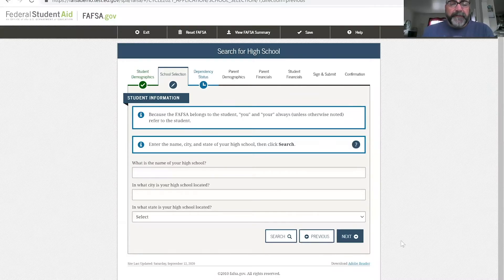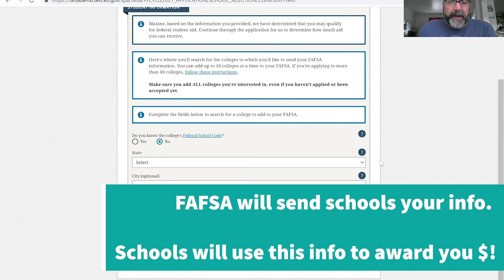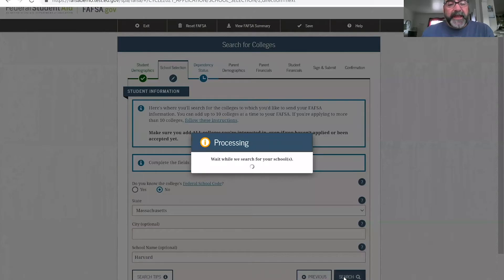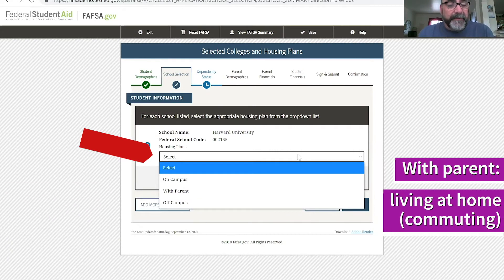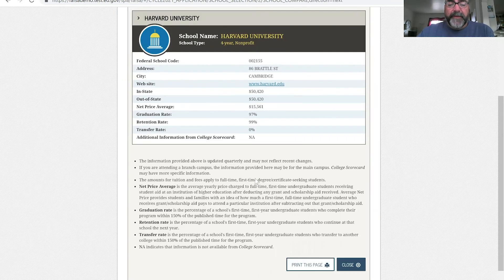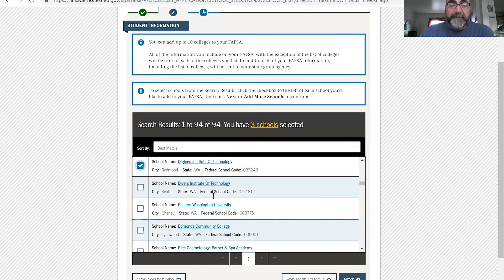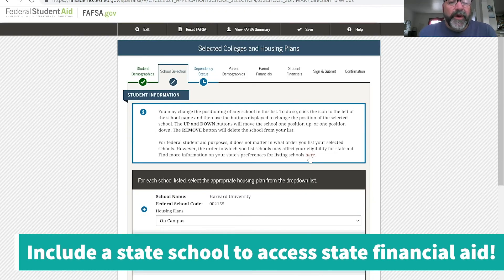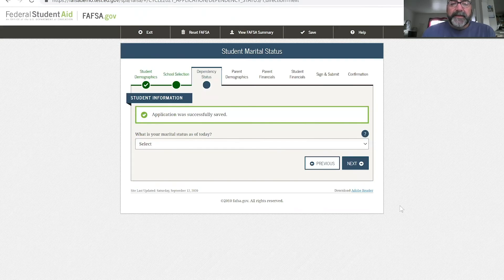FAFSA Walkthrough Section 2 (School Selection)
*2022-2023 Application Update: You can still use our videos to help you do the 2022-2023 FAFSA Application, just note that wherever it asks for financial information, you will be using 2020 tax forms. Good luck!*

This video series is to help Washington state students through the FAFSA during a COVID year where we can't get in-person help. Note that all videos were recorded before the Oct 1, 2020 release date for the 2021-22 application, so your application should display a different year than ours (yours will always use 2019 financial information for the 2021-22 year).

Have any questions? Reach out to your College & Career person and get that $$$!

This series is a collaboration between SSC TRIO Upward Bound at Tyee & Evergreen HS, SSC TRIO Educational Talent Search at Evergreen HS, Tyee HS College & Career Center, and Tyee College Success Foundation. To our Totems and Wolverines: you got this!